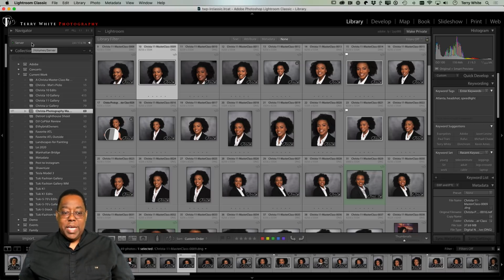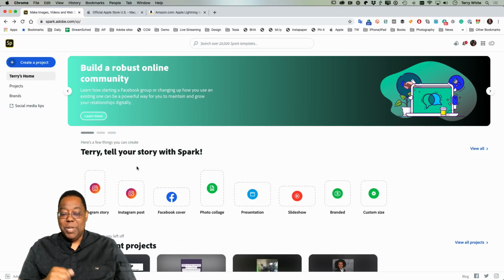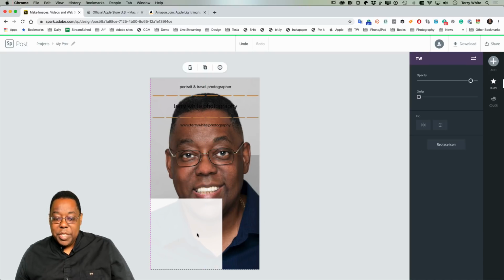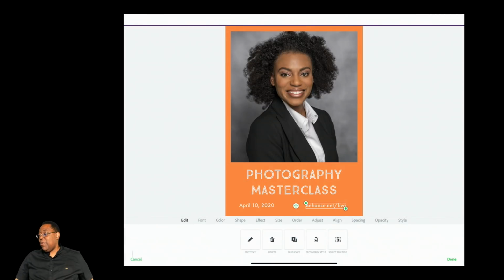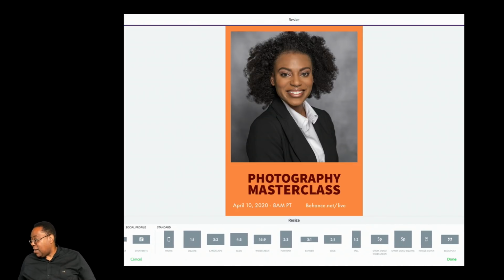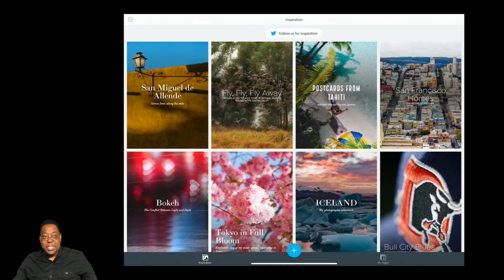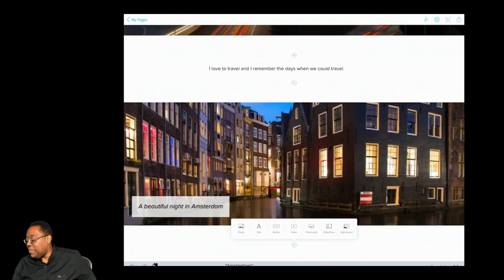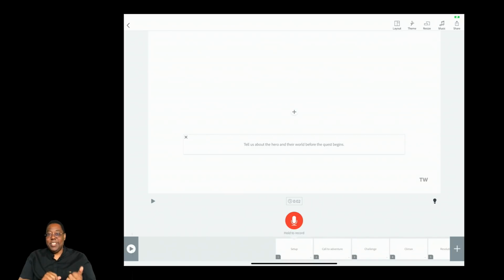Photography Masterclass - Add a Little Spark to Your Photography | Adobe Creative Cloud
In this masterclass, Terry will show you how you can take advantage of Adobe Spark to tell your photography story beyond just the photos themselves. See how to create a webpage dedicated to your story or the behind the scenes without any knowledge of web design. Also, see how to create posts for social media that are beautiful, branded and easy.